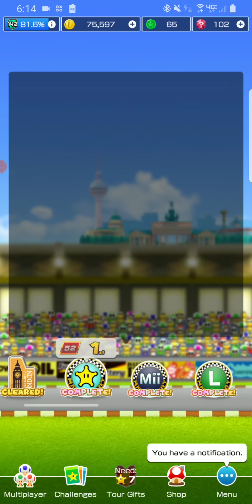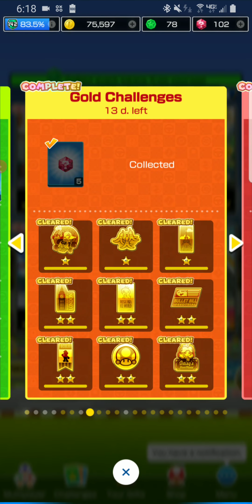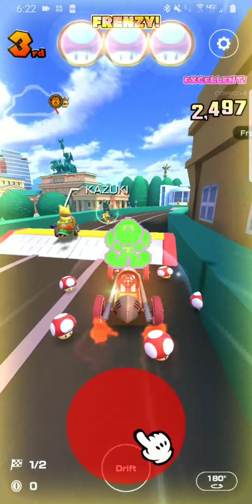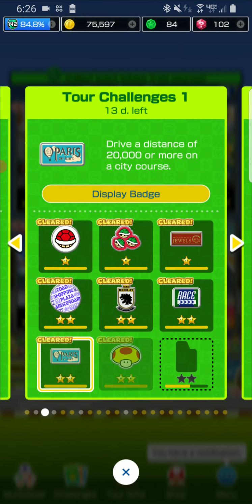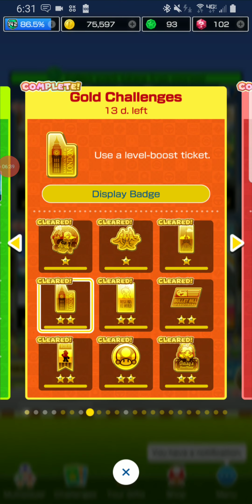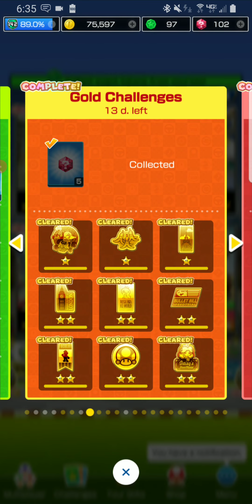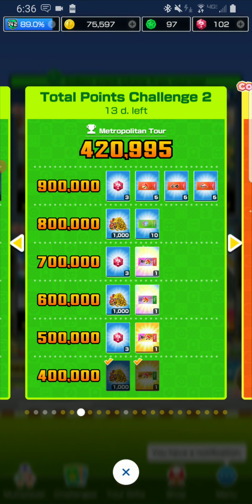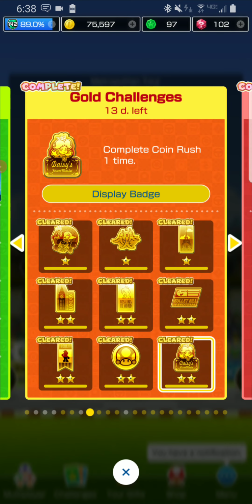mario kart tour metropolitan tour challenges guide week 1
would you rather have every city track in MKT or have battle mode in MKT